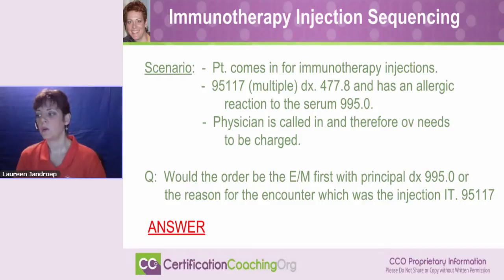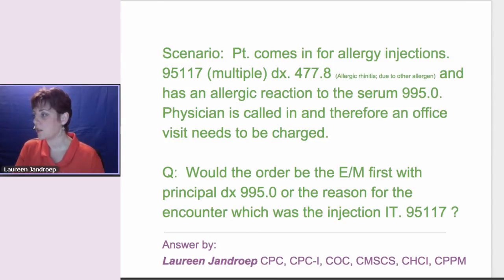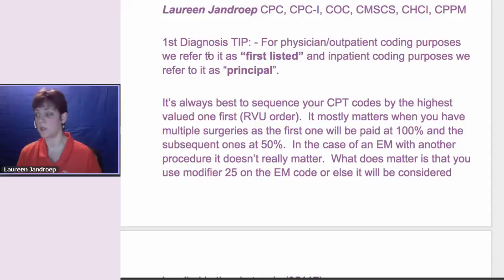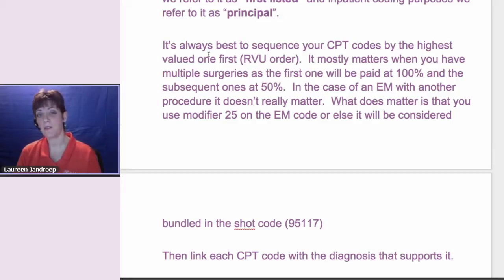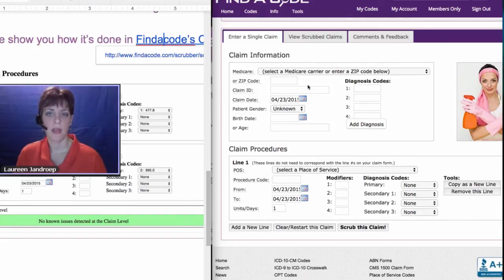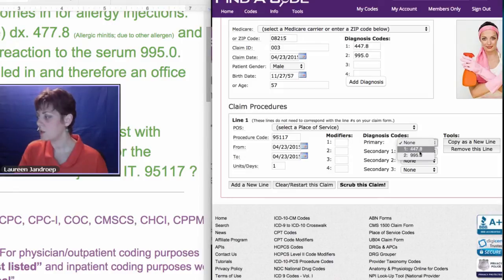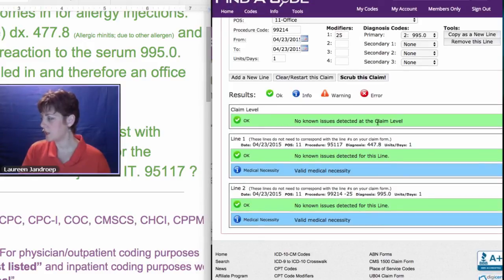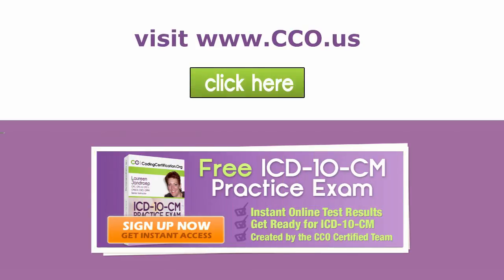Immunotherapy Injection Sequencing - Medical Coding Help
Laureen:  This question is Immunotherapy Injection Sequencing. A student asked us about this scenario. Actually, I don’t know if it was a student or actually might just be someone on our discussion board who needed some coding help.

Scenario:  The patient comes in for immunotherapy injections – basically it’s allergy shots. The code when they are giving multiple shots is 95117 and they have a diagnosis of 477.8 and has an allergic reaction which is a code 995.0. The physician is called in because they had a reaction. Normally, they come in for allergy shots and they're fine, but they come to the office in case they're going to have a reaction. In this case, the patient did. They had to call the physician in and therefore an E/M service was provided.

Q:  Would the order be the E/M first with the principal diagnosis 995.0 or the reason for the encounter which was the injection with the code 95117?

Let’s see how I work this one up. By the way, we do this what we call answer sheets so that we can give you a lot of information and screenshots and graphics and things like that and then this is what you get as a Replay Club member. It’s $19.95 a month. You get access to all of these Q&A webinars that have been recorded for the past couple of years and saved in the Replay Club area, so you get all these answer sheets. On the live webinar which is free, you get to see them. We give you as many links to websites and stuffs as we can, but if you want the full package, then you want to be a replay clubber.

A:  My first thing was the diagnosis tip. The question was said, “Would the order be the E/M first with the principal diagnosis…” I just used this as a teachable moment that when we’re in the physician or outpatient world, we should refer to the first diagnosis as “first listed.” In inpatient world, they call it “principal.” The bottom-line, it’s just, “which one goes first,” is really what we’re saying. But principal has a very special meaning for inpatient coding. Won't go into it now but just be aware of that little nuance of difference there.

The general rule of thumb is it’s always best to sequence your CPT codes by the highest value of one first. That would be using the RVU scale. Most of your encoders or tools that you input codes to will sequence it for you, but it’s good to understand how and why they're doing it. Every CPT code has a value. They factor in the risks involved for the procedure, how much skill is required for the procedure, how much equipment or overhead is needed to do the procedure. So, they have these committees and they all compare every procedure to other ones to come up with a relative value for that procedure.

It mostly matters when you have multiple surgeries, because there is going to be reduction on subsequent surgeries. The first one, they’ll pay at 100% of the fee schedule but the subsequent ones get paid at 50%. Of course, you want the highest paying one to be listed first. In this case, when you have an E/M with another procedure, it doesn’t matter as much unless you’ve gotten some directive from the payer, but in my experience with E/M and other codes it doesn’t matter. What does matter is that you need to make sure if the procedure – in this case it was the 95117, the allergy shots – if you reported an E/M with that, the payer is going to think that you're reporting the mini E/M that’s built into this code and you're double dipping, and they’ll deny it. You have to put modifier -25 and modifier -25 means significant and separate E/M. In this case, because the physician had to be called in because the patient was having a reaction, that was a significant and separate evaluation and management that he or she had to provide in addition to the shots.

The next step would be to link the CPT code with the diagnosis that supports it. We love Find-A-Code,and in my world as an instructor and a consultant I don’t do a whole lot of heads down coding or billing, so it’s fun once in a while to play with these tools that for you folks out there in the real world of coding probably would get to use on a day-to-day basis. They have this thing called the Claim Scrubber. Find-A-Code is normally used an electronic CPT book and ICD book but it’s got a lot more features.